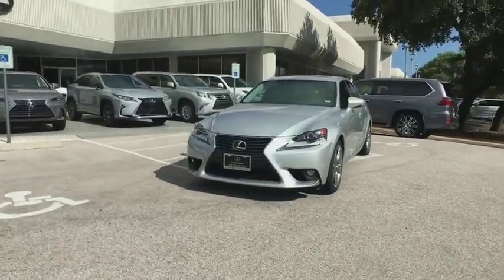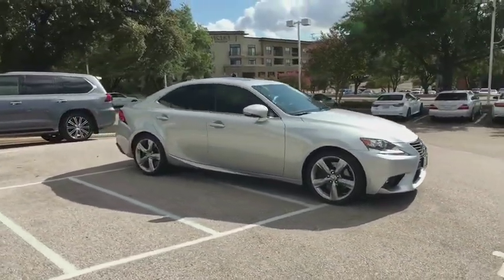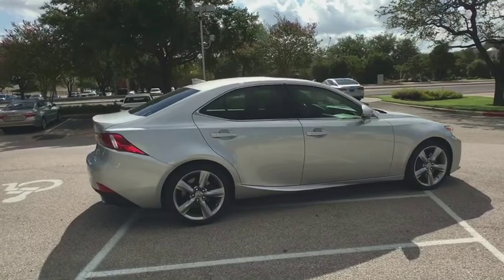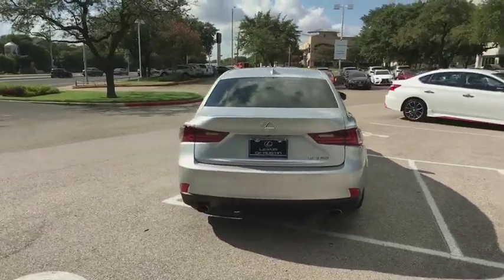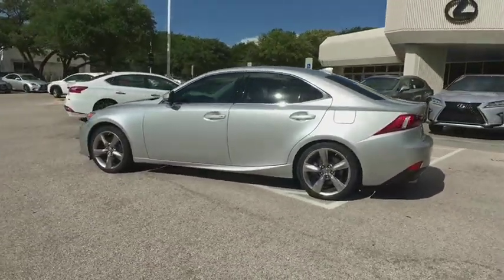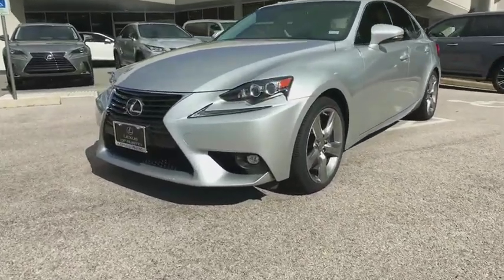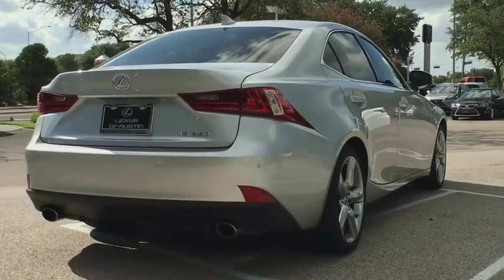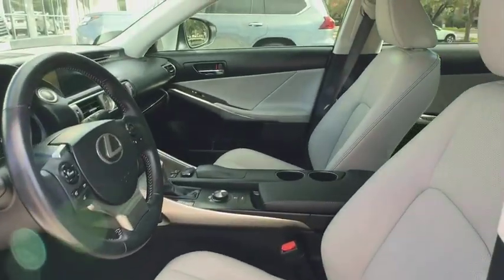2015 Lexus IS 350 Austin, Georgetown, Round Rock, San Marcos, Bastrop, TX L7026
2015 Lexus IS 350
2015 Lexus IS 350 4DR SDN RWD - Stock#: L7026 - VIN#: JTHBE1D2XF5020195